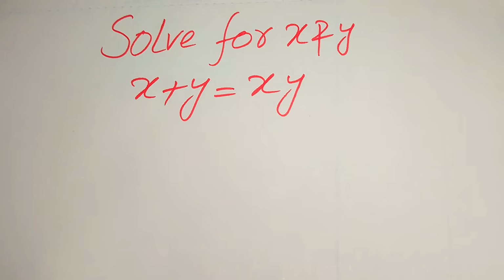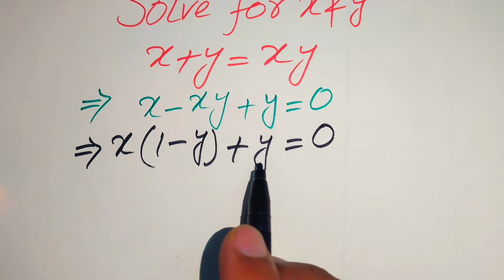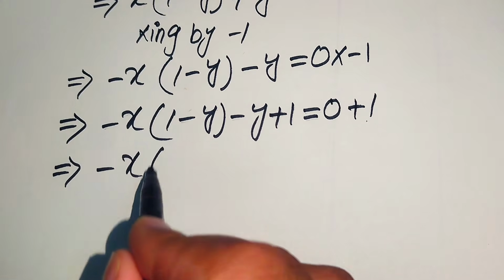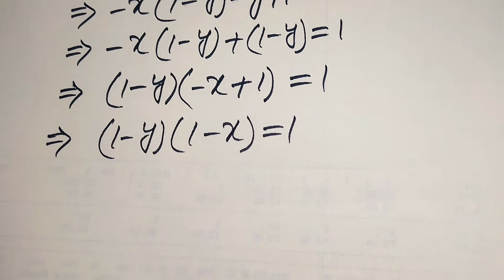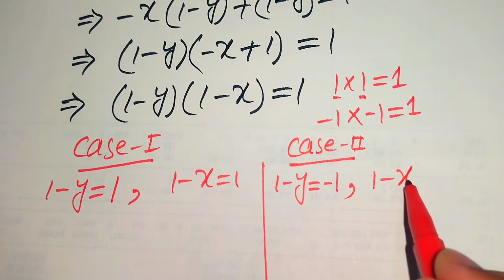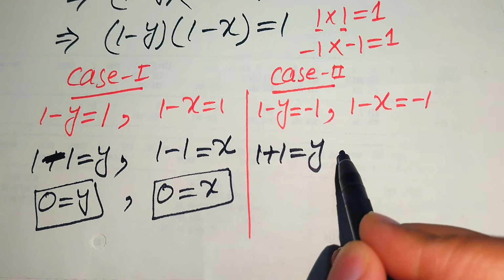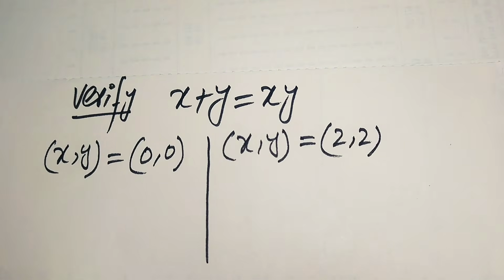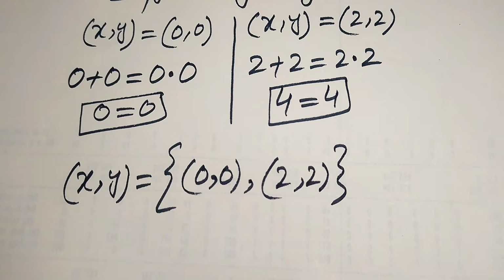Solving a 'Oxford' University entrance exam | Find x&y?